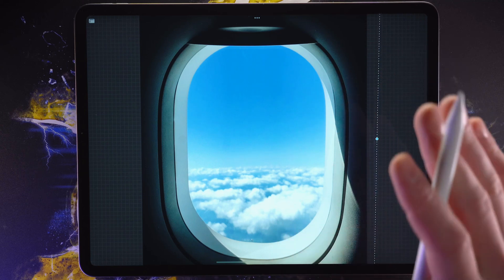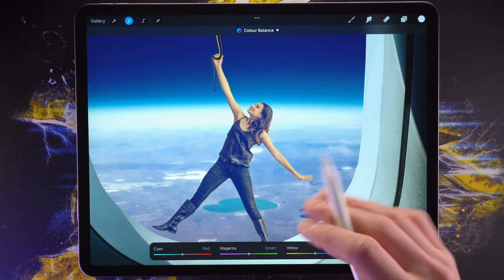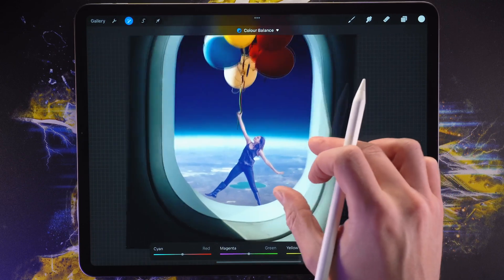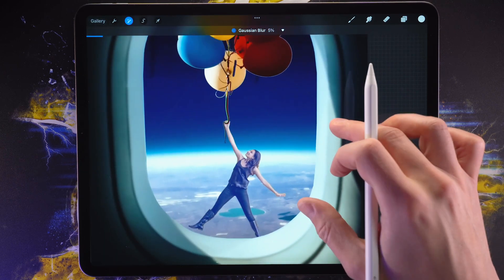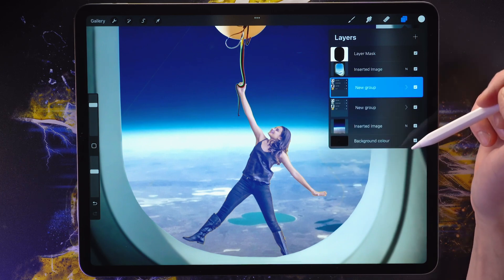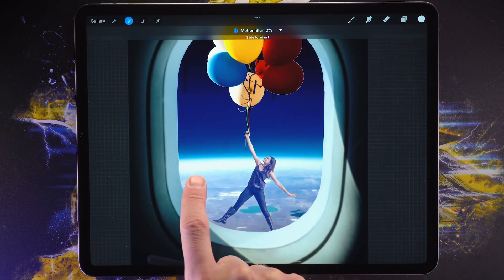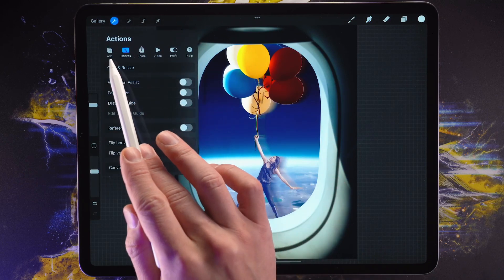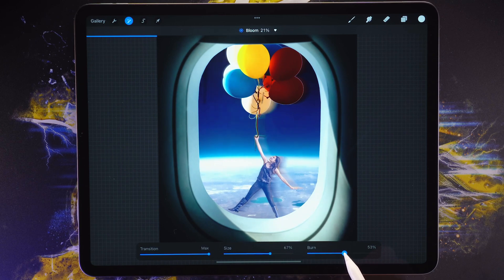Master Procreate Photo Compositing in Minutes | Part 3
Unlock the power of photo compositing in Procreate without expensive photo editing software! In this step-by-step tutorial, you'll discover how to create stunning visual compositions using only Procreate and a few stock images.

Transform your digital art skills as we explore essential Procreate features including layer masks, selection tools, and custom photo compositing techniques. You'll learn how to adjust color balance for seamless integration, apply Gaussian blur for depth, create motion effects with layer manipulation, and add bloom effects for that magical atmosphere. By the end of this tutorial, you'll have mastered professional compositing techniques to elevate your digital artwork.